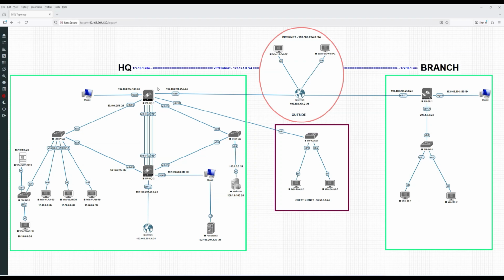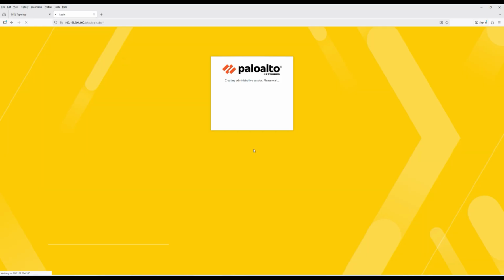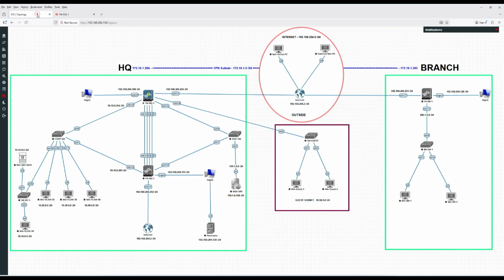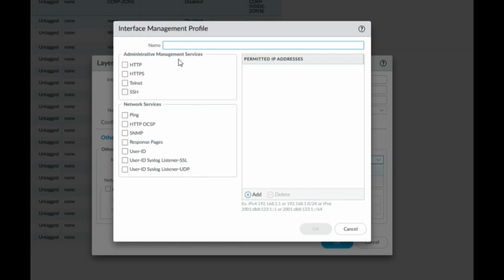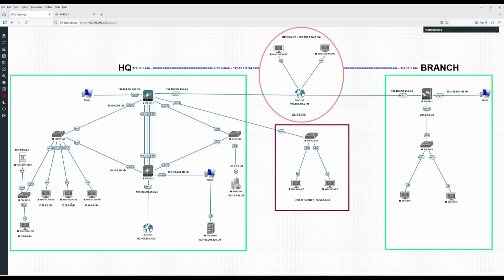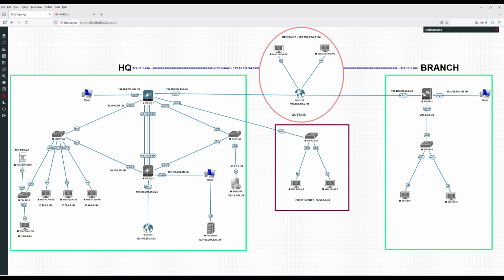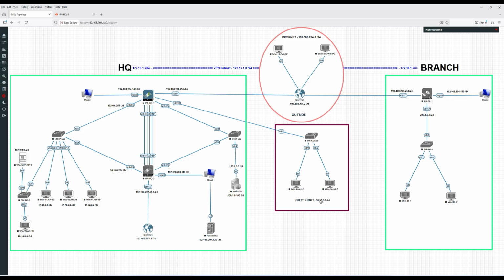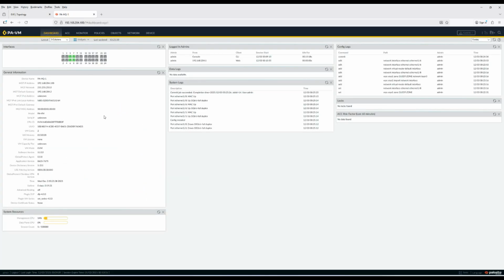How to configure interfaces for Palo Alto Firewall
In this video, you will understand how to configure interfaces for Palo Alto Firewall.